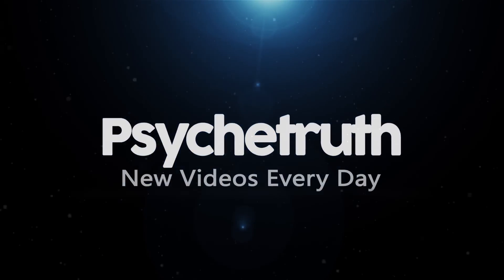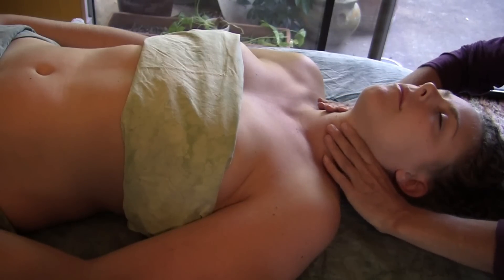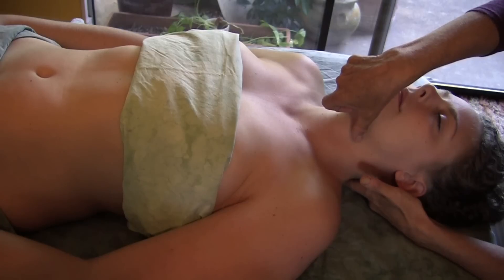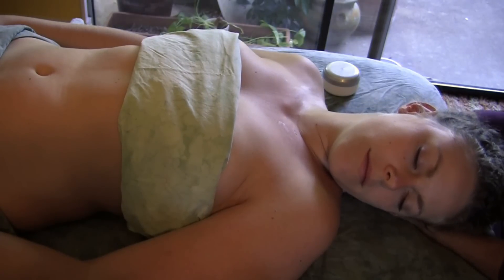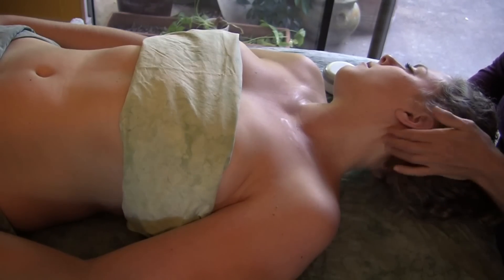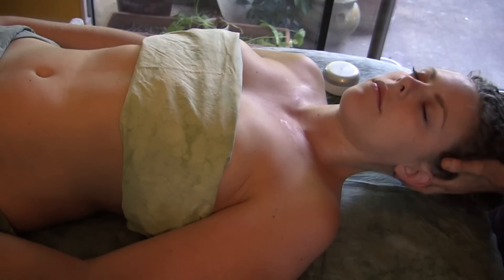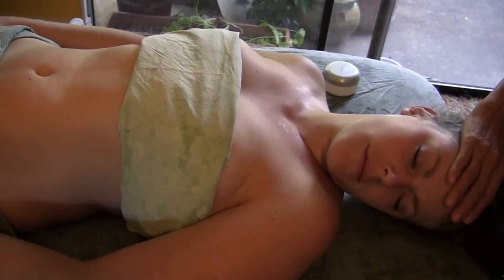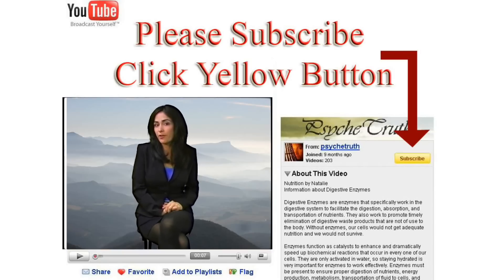Neck Unwinding: Full Body Massage Therapy Techniques 3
Full body medical massage techniques video clip to relax the thighs and soothe tired legs, feet and improve circulation

Athena is an alternative health practitioner doing Cranio-Sacral Therapy, a Licensed Massage Therapist and Lymphatic Drainage Therapists.

Medical Massage video fitness alternative medicine Cranio-Sacral Therapy Spa Health sports home neck unwinding back lymphatic drainage technique Corrina "Corrina Rachel"